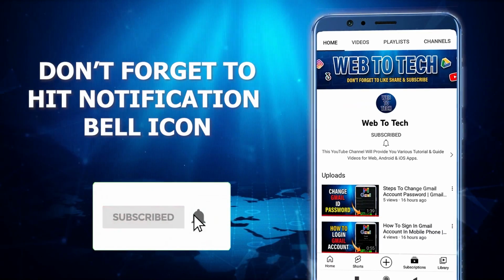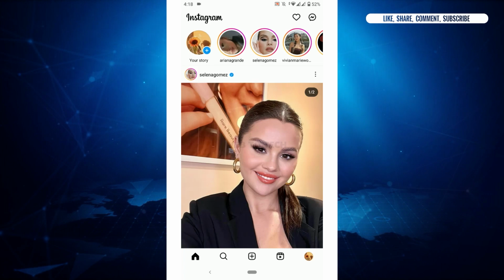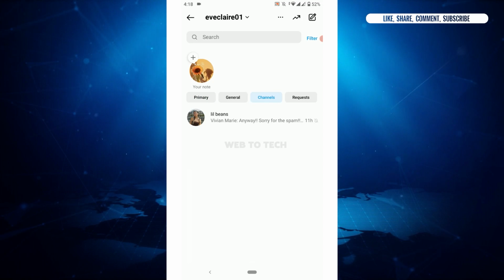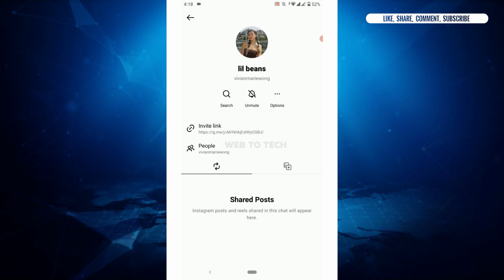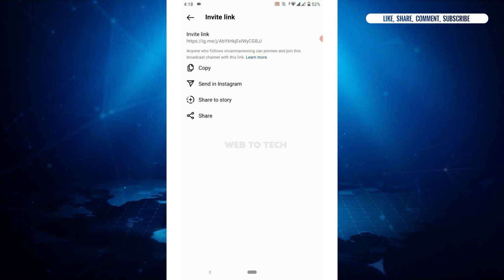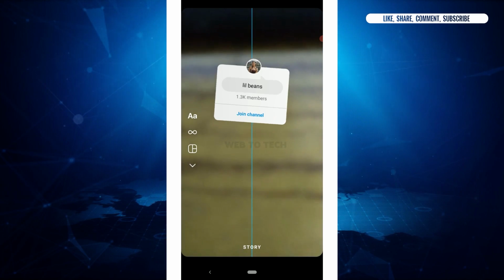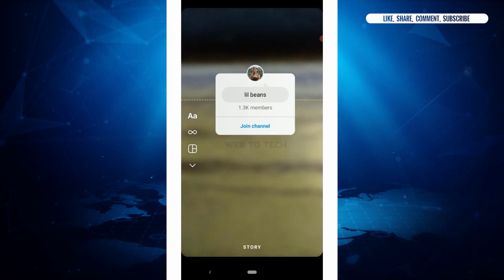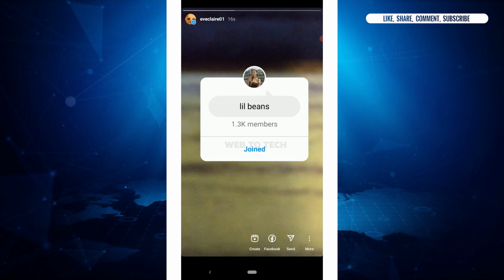How to Share Broadcast Channel on Instagram stories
Want to share you Instagram broadcast channel link on Insta stories? Then this video is for you, today in this guide video we're going to show you step by step process on "How to Share Broadcast Channel on Instagram stories" .Broadcast are very useful feature to creator, they can directly connect with their follower.Watch this tutorial video to learn the process.